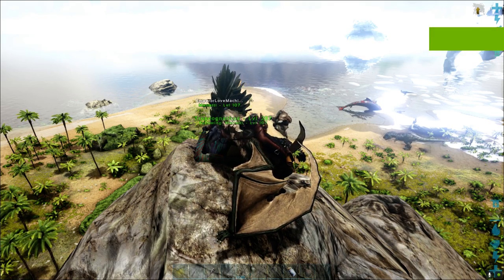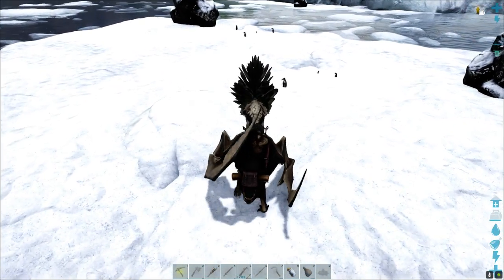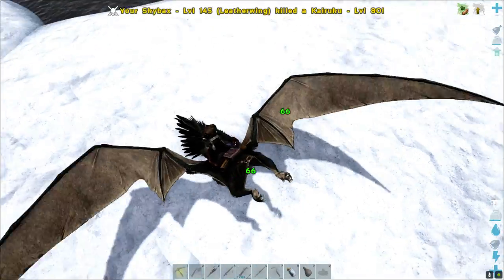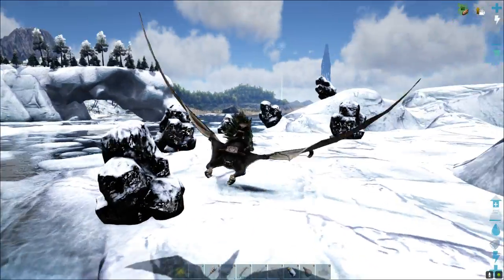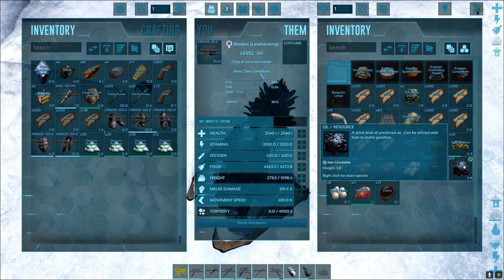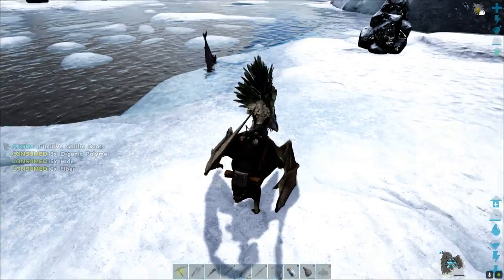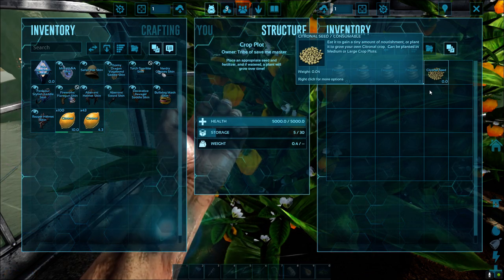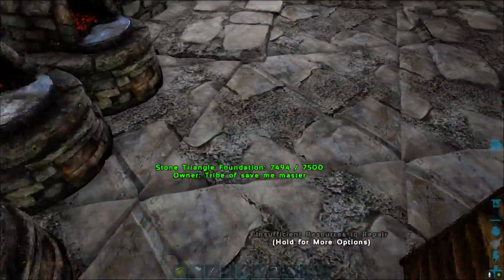Ark Survival Evolved Part39